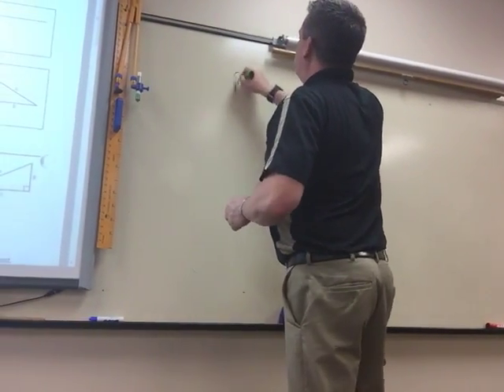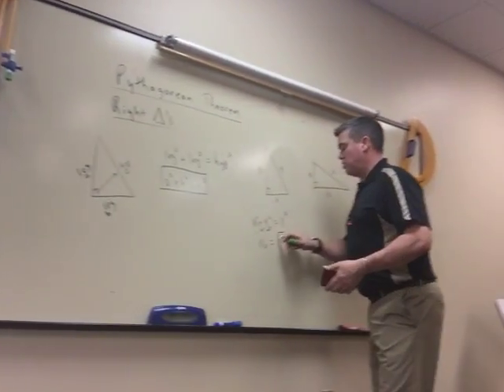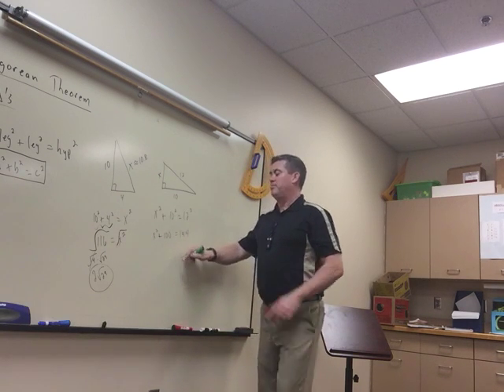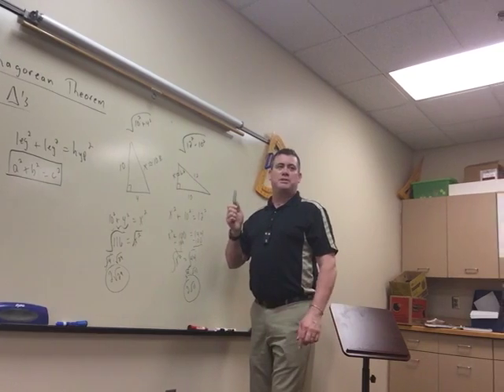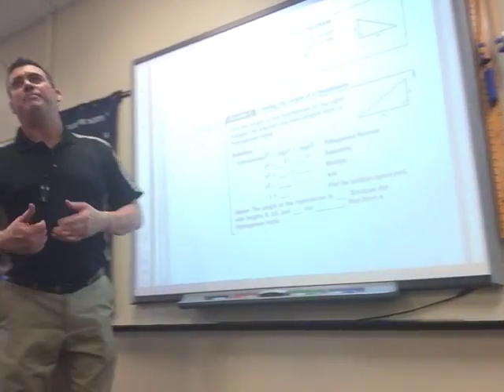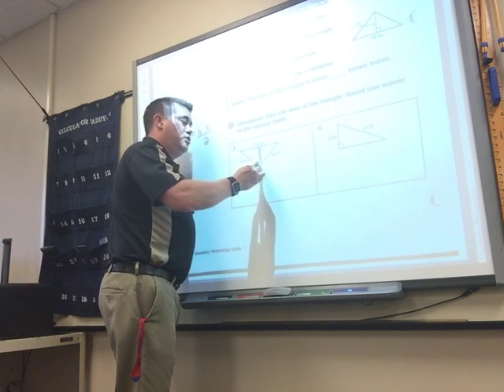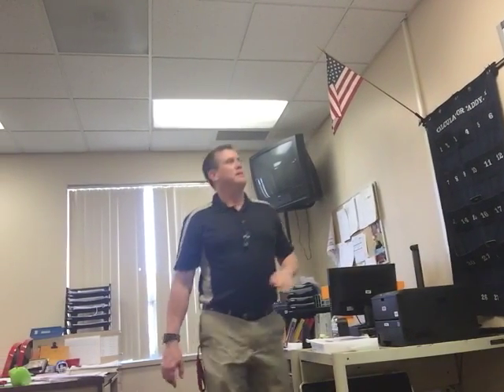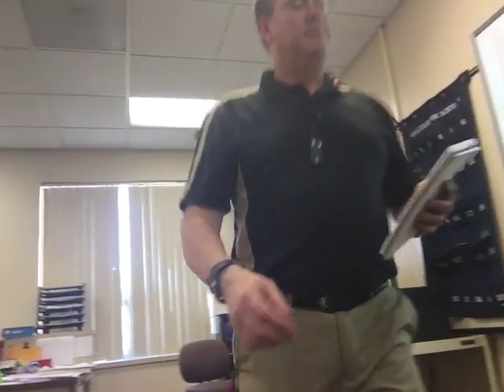Chp. 9.2 Lecture